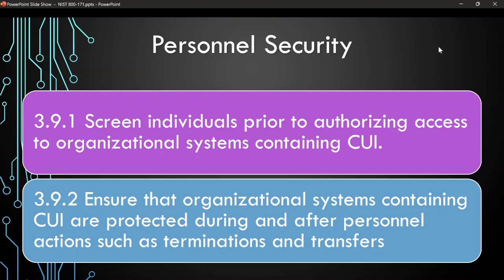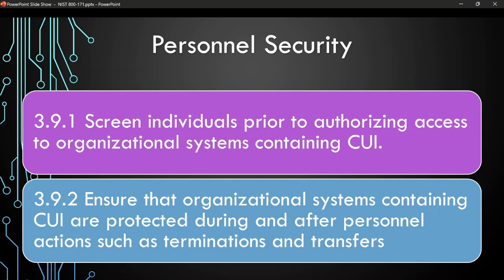NIST 800-171 - Personnel Security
In this video, we’ll explore the Personnel Security control families of NIST 800-171 and how they relate to LabVIEW users. Personnel security controls are designed to ensure that only trusted and authorized individuals have access to sensitive information within an organization, including those using LabVIEW for data acquisition and automation.

What you’ll learn:

-An overview of the Personnel Security (PS) control families in NIST 800-171.
-How to implement personnel security policies in LabVIEW environments.
-Ensuring secure access to LabVIEW systems and projects.
-The role of background checks, security clearances, and training for LabVIEW users working with Controlled Unclassified Information (CUI).
-Best practices for monitoring and managing user access to LabVIEW-based systems.

Whether you're responsible for securing industrial applications or ensuring compliance with NIST 800-171, this video will guide you through the key personnel security measures needed to protect your LabVIEW projects.